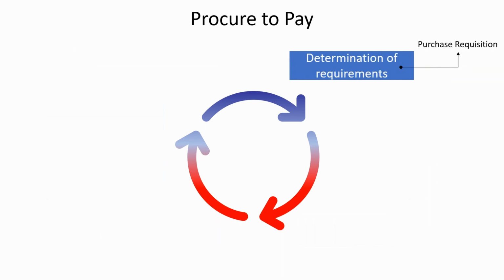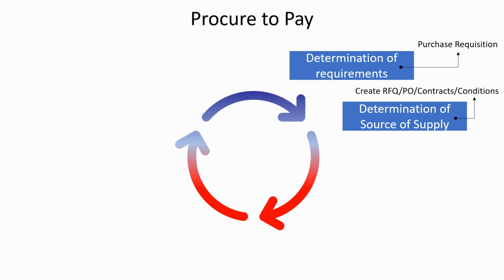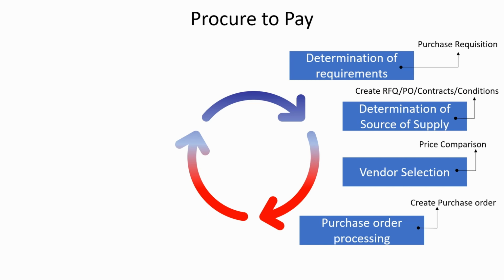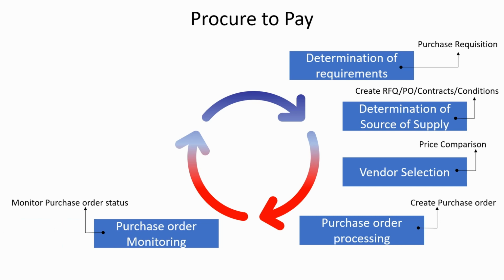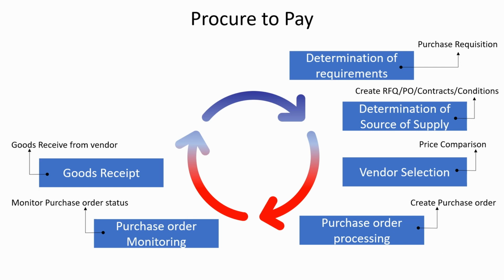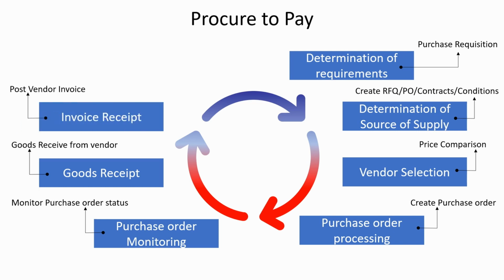Procure to Pay Part 1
Welcome to the first part of our "Procure to Pay" video series! In this video, we'll be exploring the first steps of the procurement process, from identifying the need for goods or services to finding potential suppliers and requesting quotes.